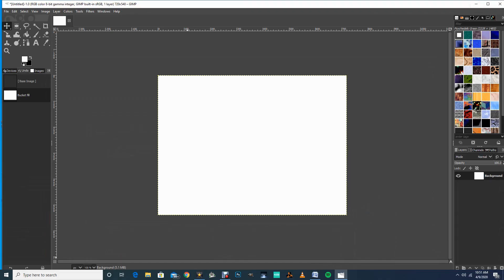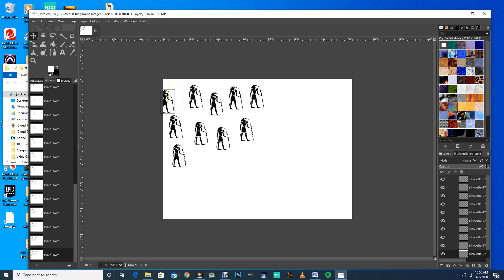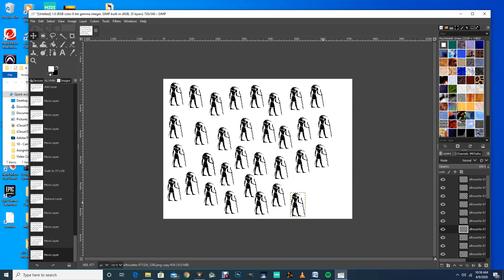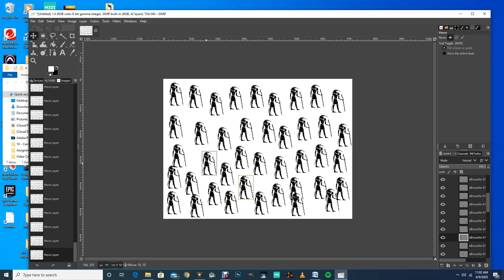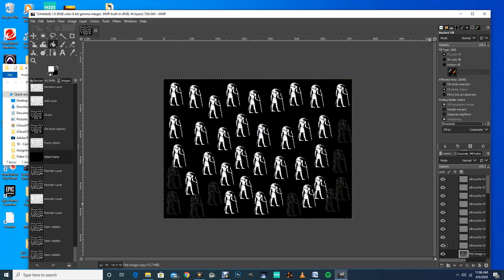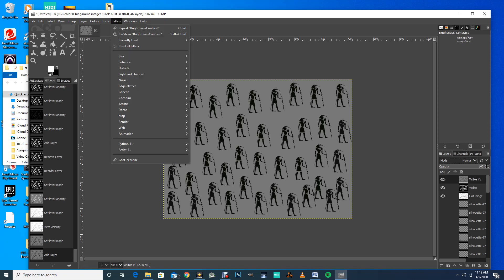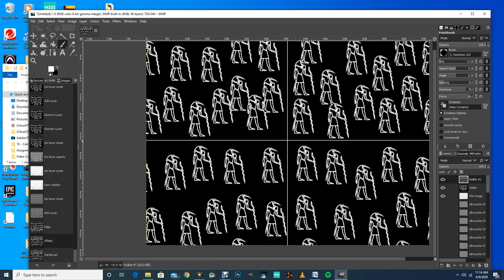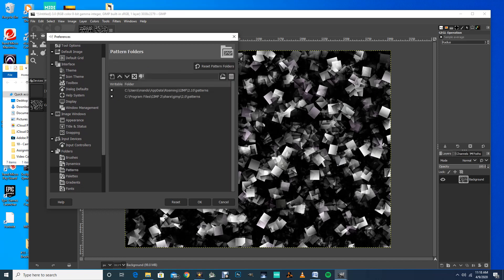Using Permissible Images to Create Custom Patterns in GIMP